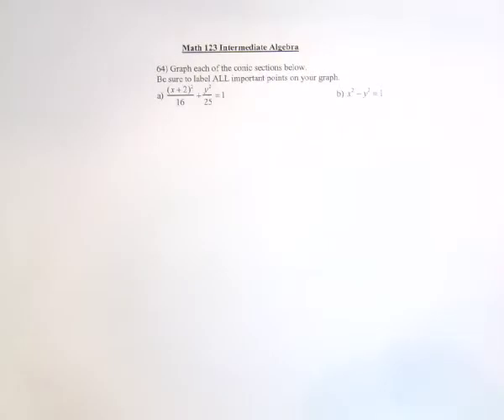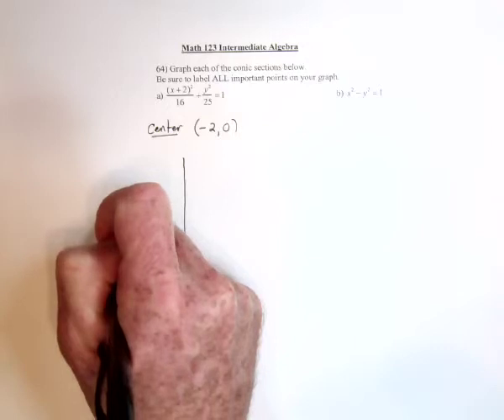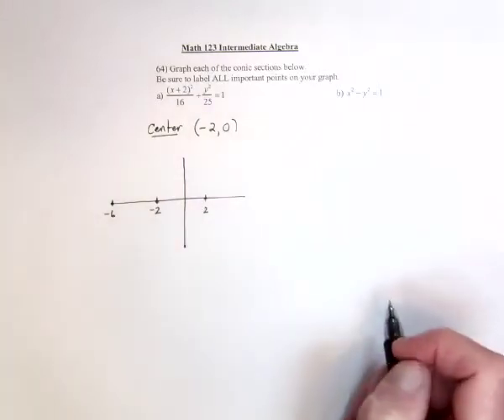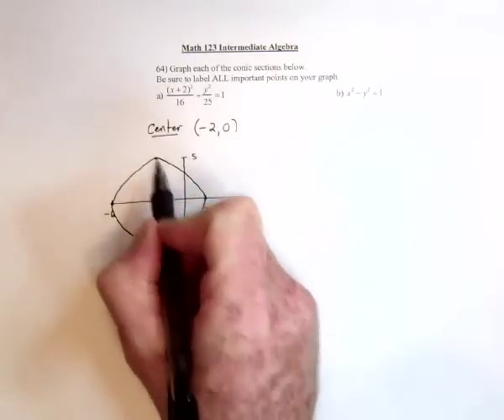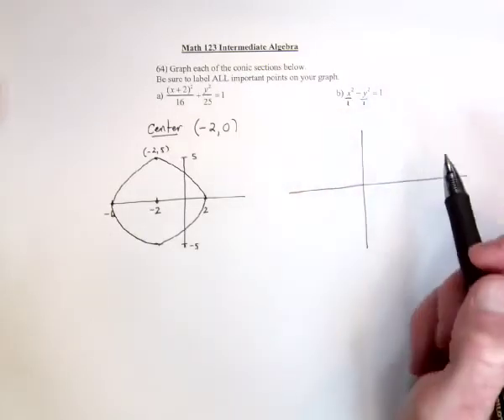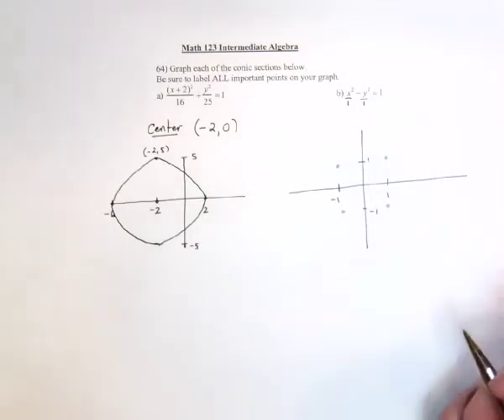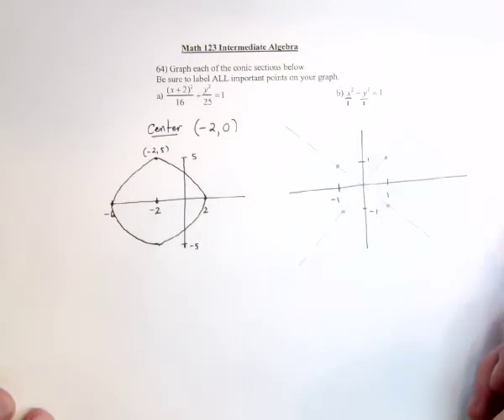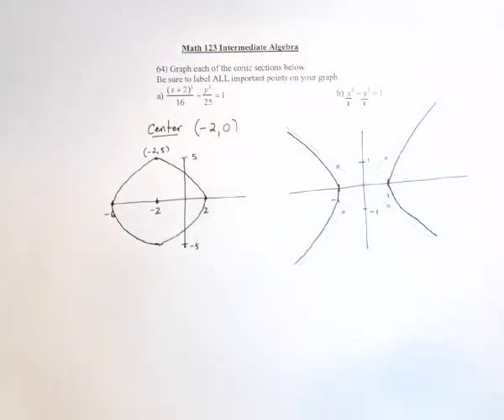Hartnell Math Review 64